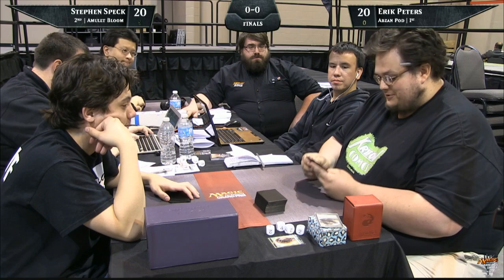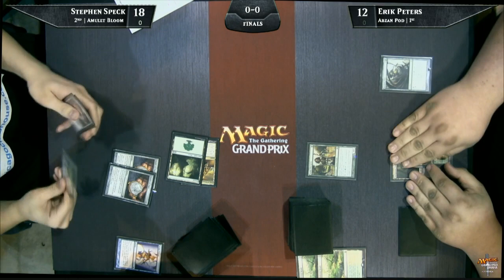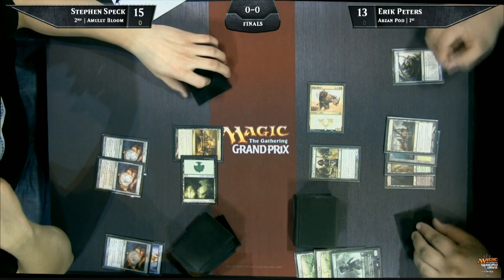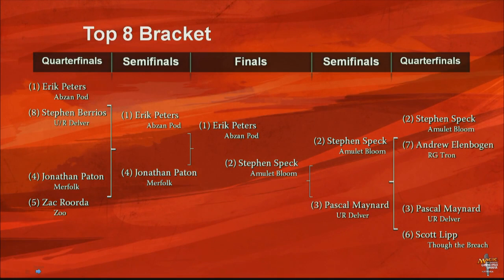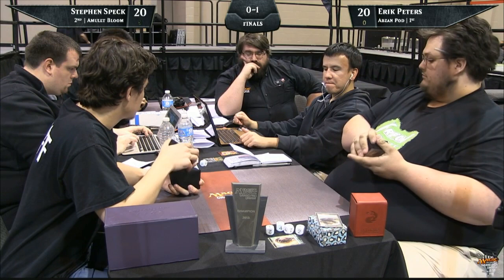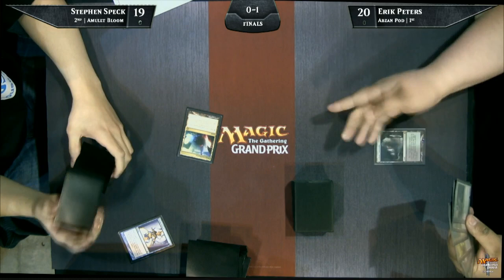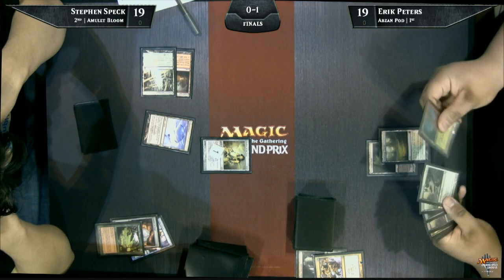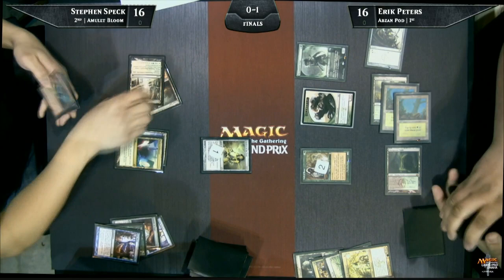Grand Prix Omaha 2015 Finals: Erik Peters (Birthing Pod) vs. Stephen Speck (Amulet Bloom)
Watch the final match of Grand Prix Omaha 2015, featuring Erik Peters against Stephen Speck.
Format: Modern